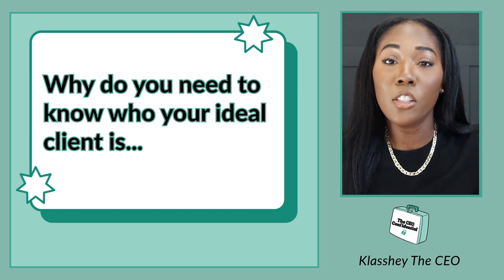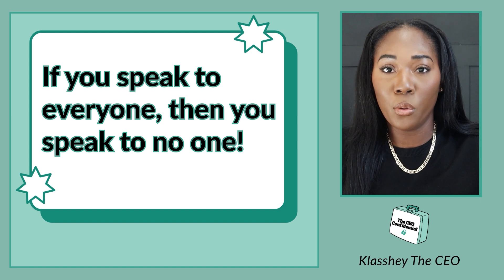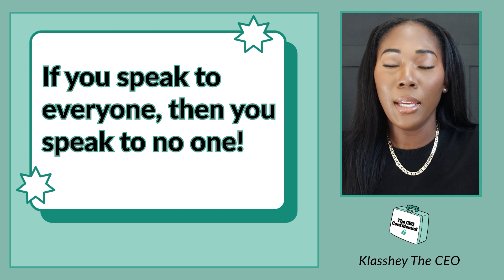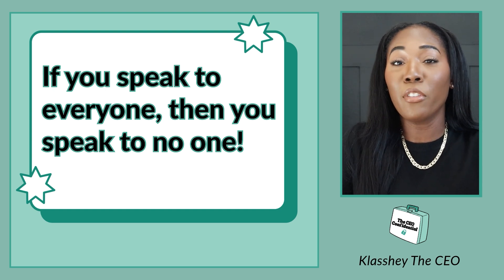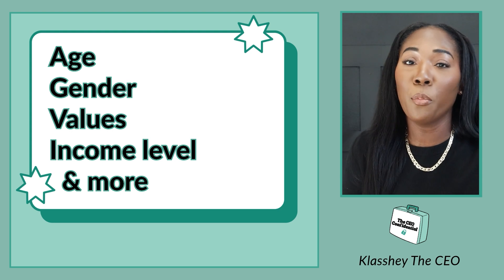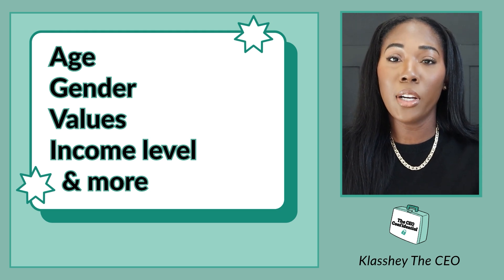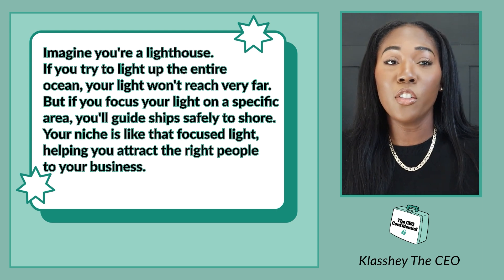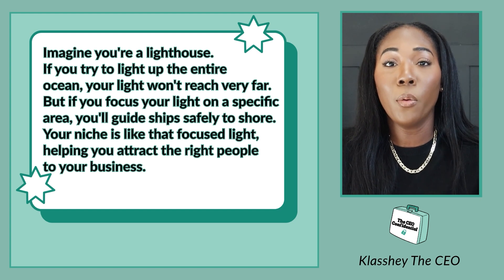Find Your Client Ideal - Part 1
This is a video I posted in my private membership and decided to share the series here on YouTube as well!

If you would like the workbook just shoot me an email and I'll send it to you even if you are not in the membership.